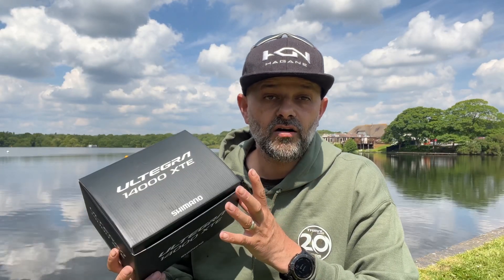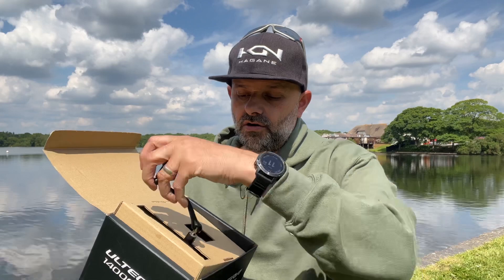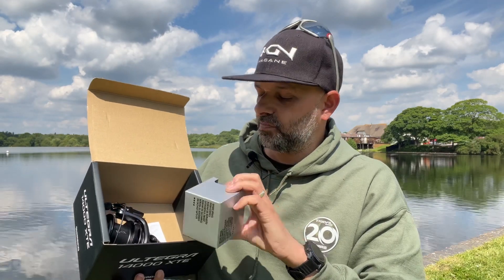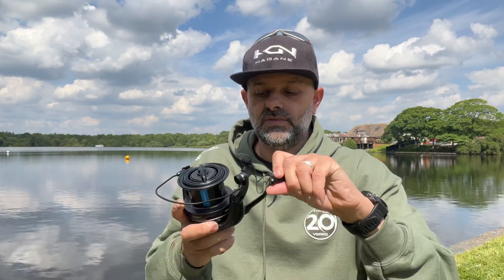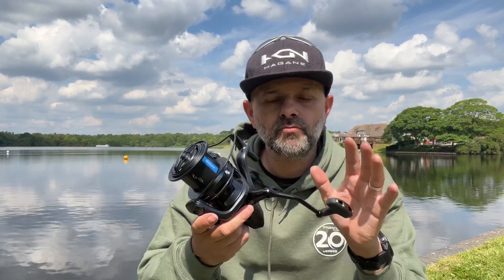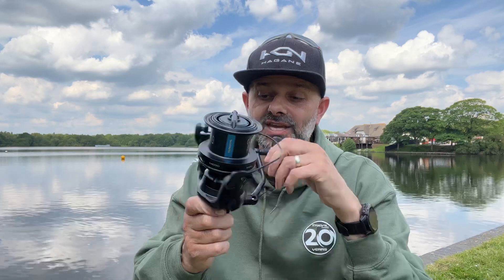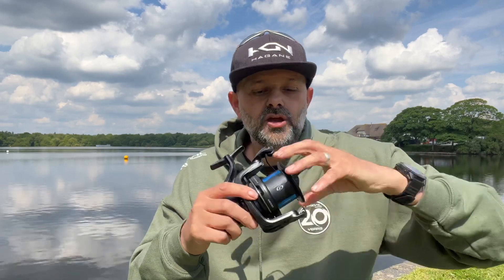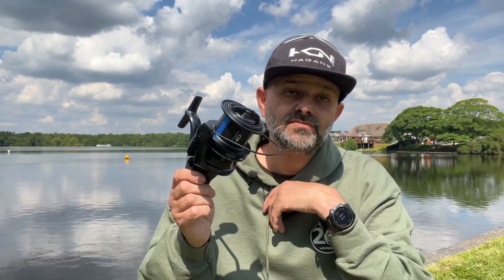Unboxing the Shimano Ultegra 14000 XTE